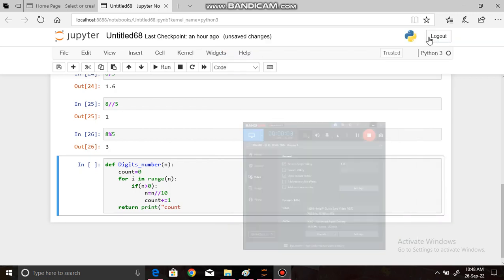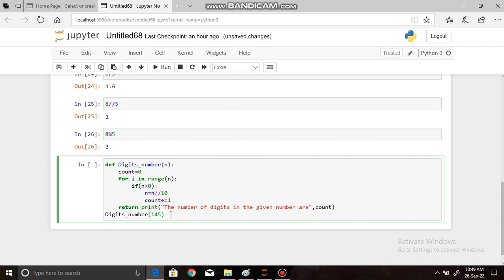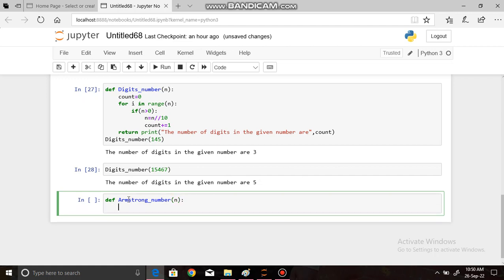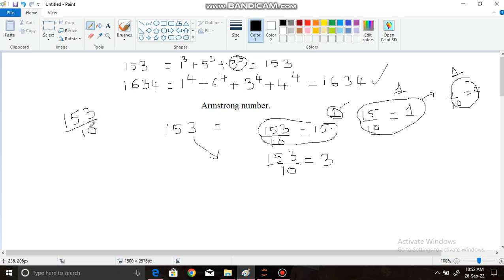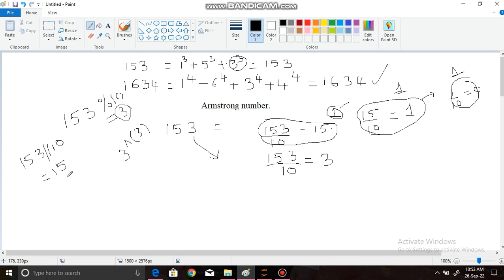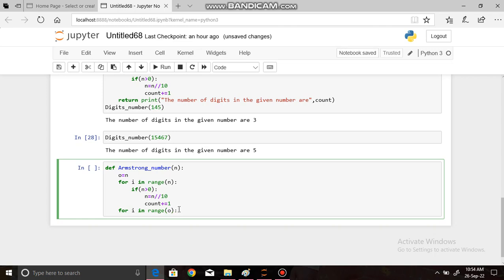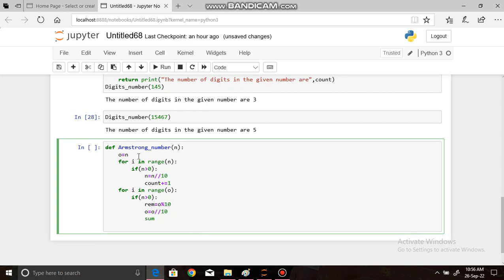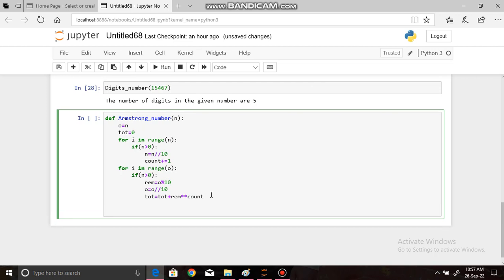5 Armstrong final code 1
Check_armstrong or not using pyhton